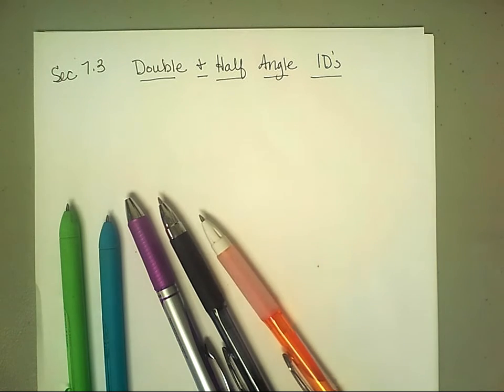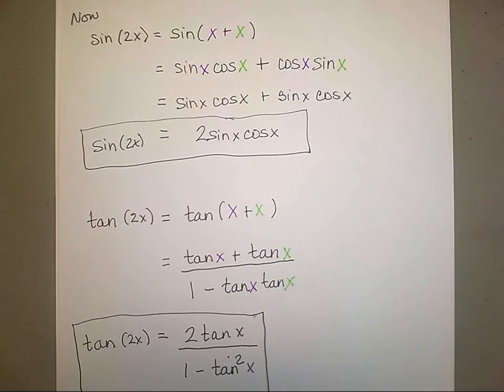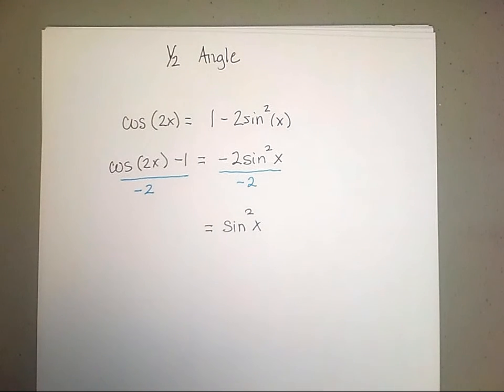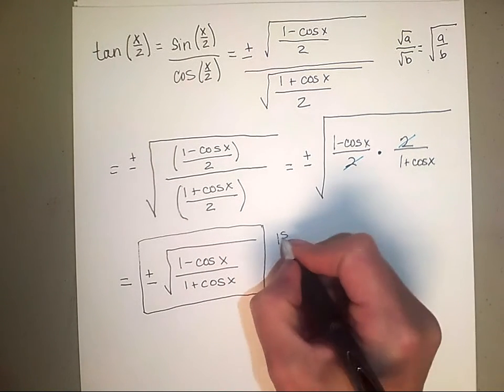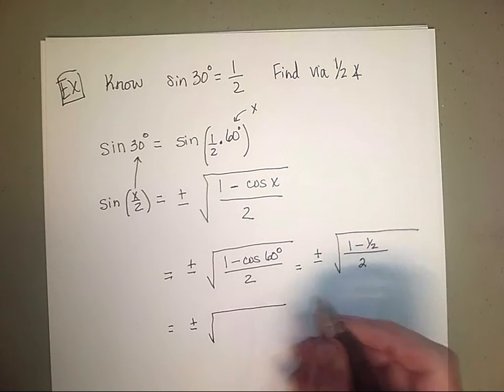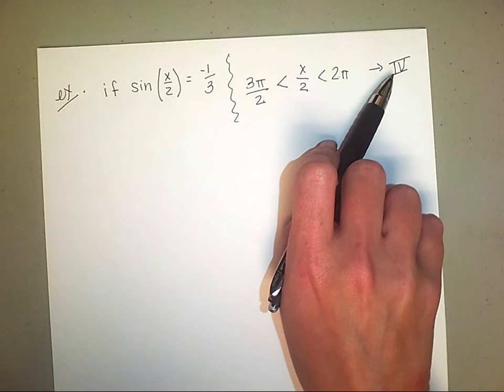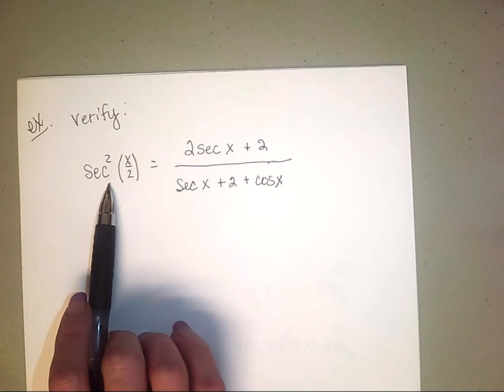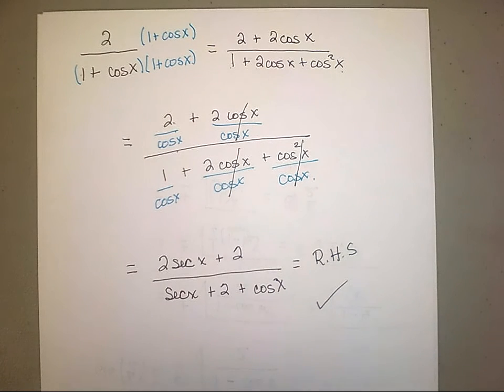115 7 3 1